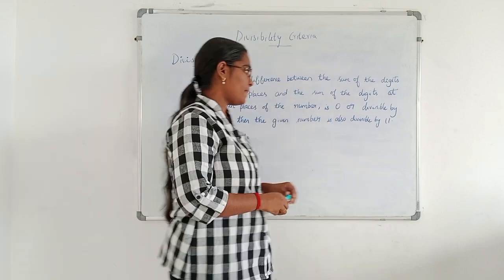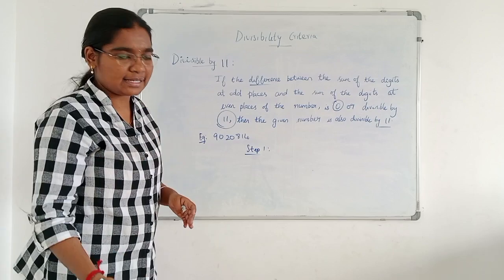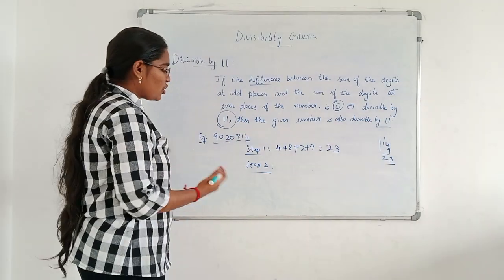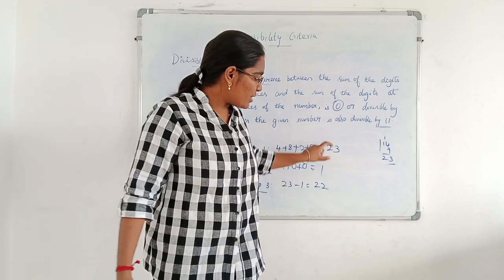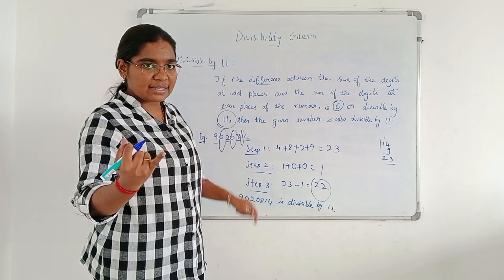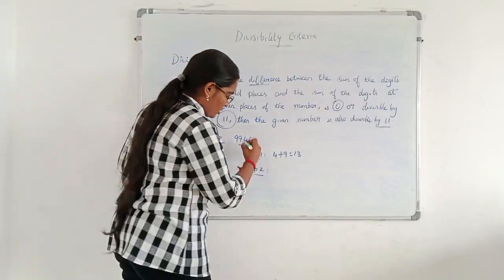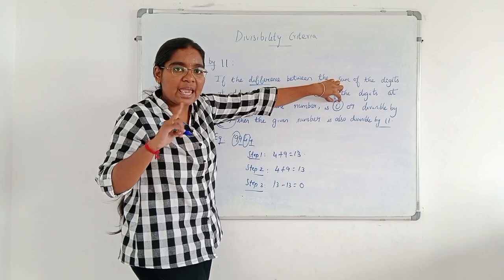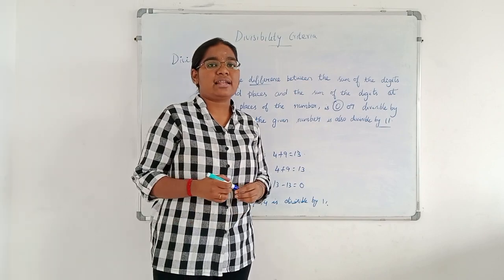Divisibility by 11 | Divisibility Criteria | Divisibility Rules(Part - 5) | CBSE | ICSE | IGCSE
This video is about - Divisibility  by 11 | Divisibility Criteria | Divisibility Rules(Part - 5). It will be useful for students of various boards - CBSE, ICSE and IGCSE.